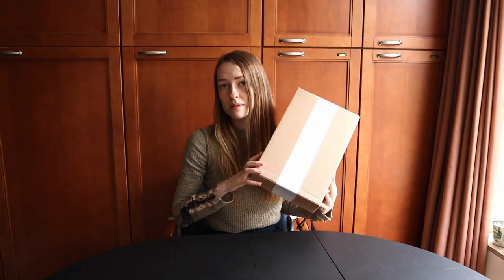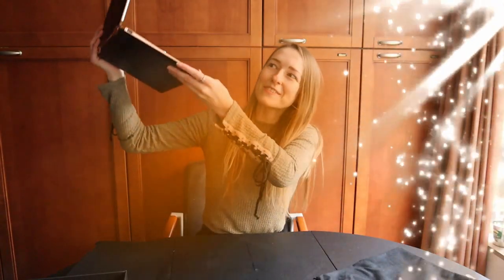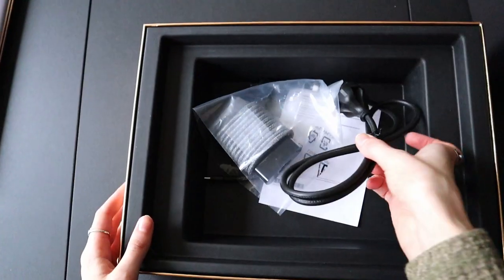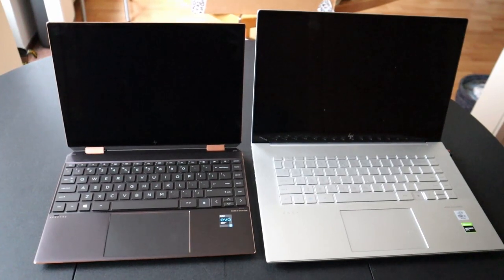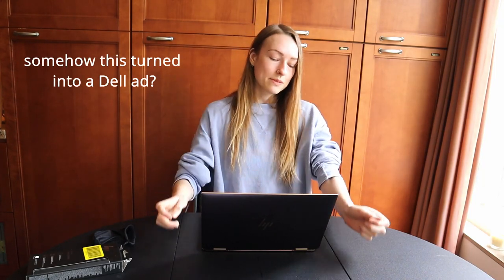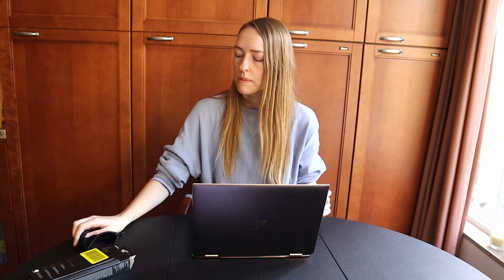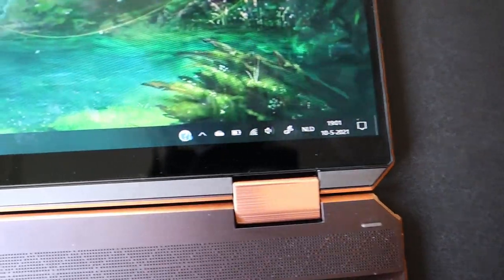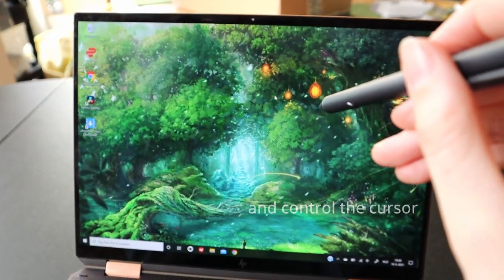HP Spectre x360 *14* IN-DEPTH review + unboxing 📦 watch this before buying 😳 brutally honest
In this video I'm unboxing and thoroughly reviewing the HP Spectre x360 ✨14✨ as my new laptop. This 2-in-1 jewel holds many secrets and after some months (not weeks) I think I discovered most of them. So when I say in-depth I mean IN-DEPTH. I'm pretty sure I covered all the aspects one could be curious about, from the general user-experience to its capability to handle video-editing software 😳 let me tell you. There's also a short comparison between the Spectre and the HP Envy 15 for those curious. So i hope this helps with your laptop search or if you just want to know more about this fine piece of technology 💻  featuring the HP® Stylus Pen 🖊️